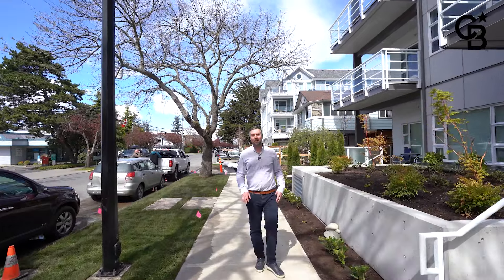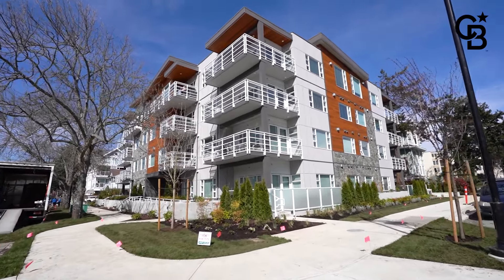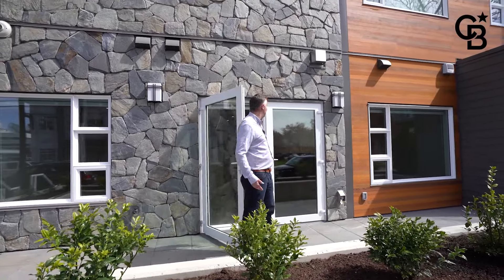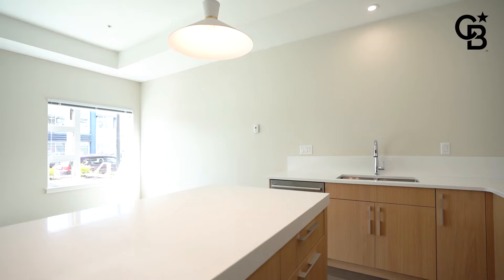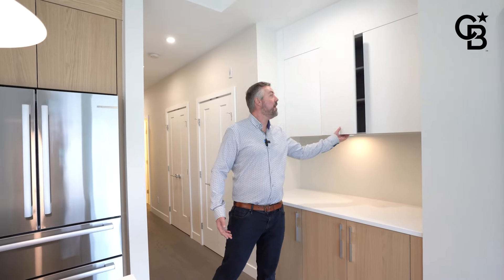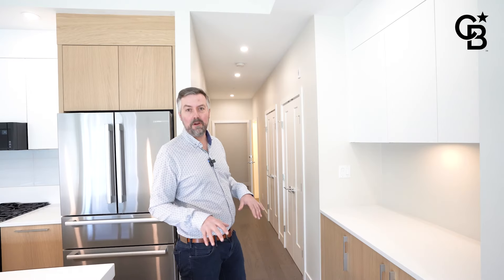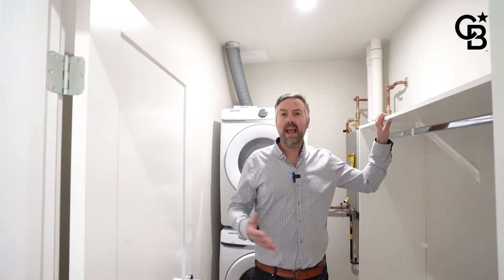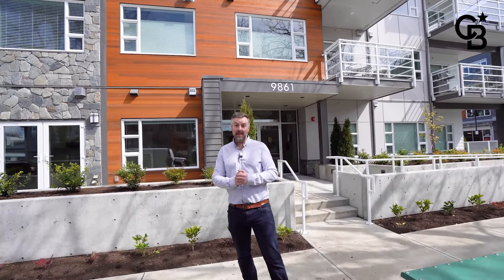Inside The Aura, BRAND NEW $869,000 Sidney Condo with amazing walkability | Victoria, BC Real Estate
Townhouse style 1 bed + den condo in the sought-after Aura Residences luxury collection, located in the charming oceanfront town of Sidney. Unit 101 features 2 bathrooms, an expansive SW facing, private walk-up patio with oversize double french doors- perfect for entertaining and relaxing.

or Facebook!

To search all available listings in Greater Victoria click here!